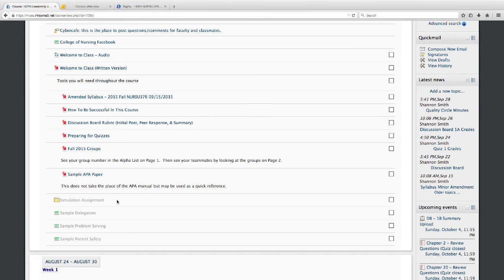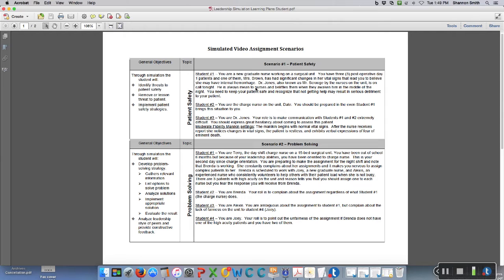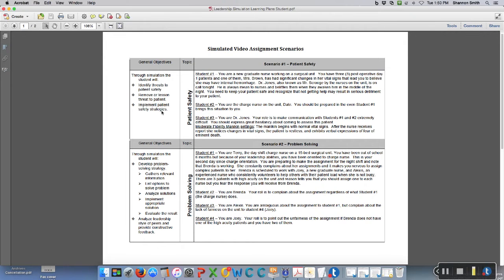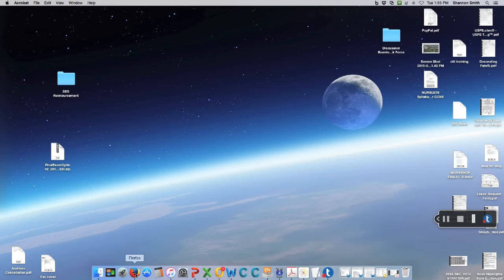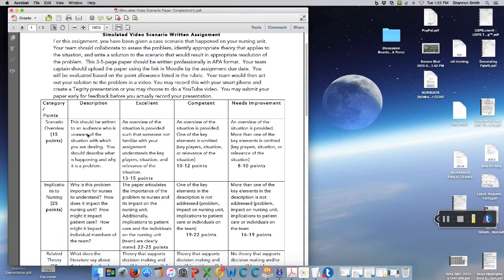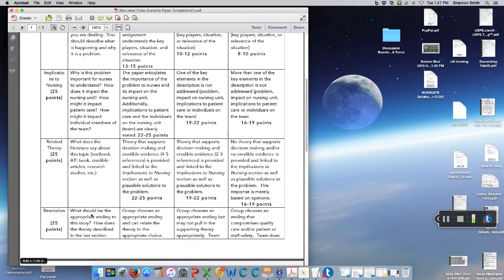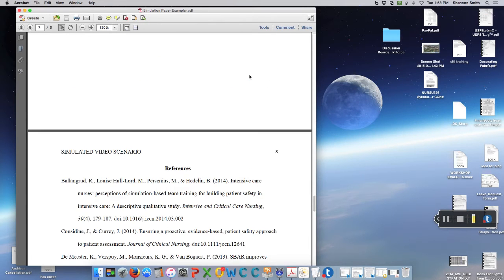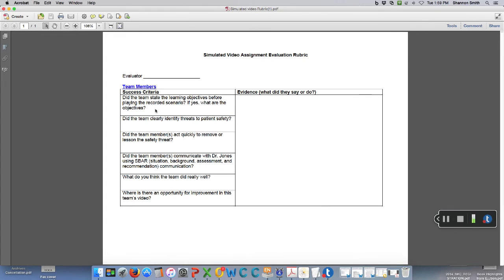Simulated Video Explanation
This is the description of the simulated video alternate assignment for NURSU376.